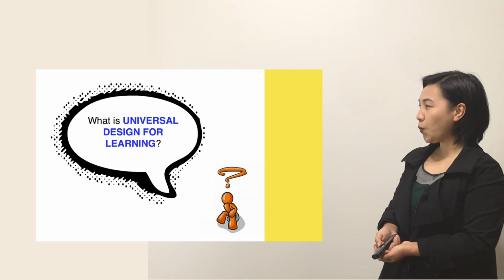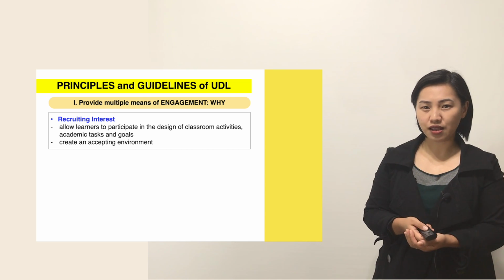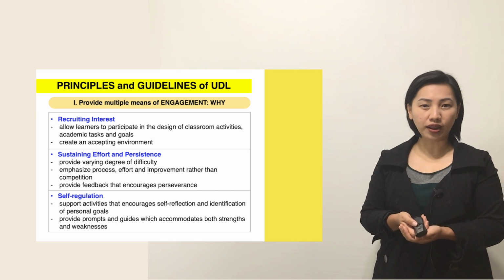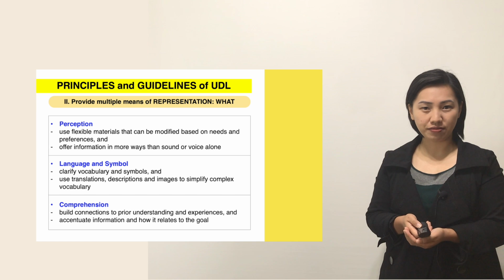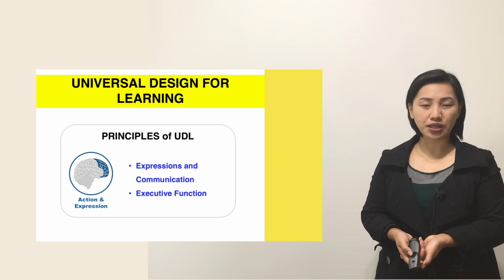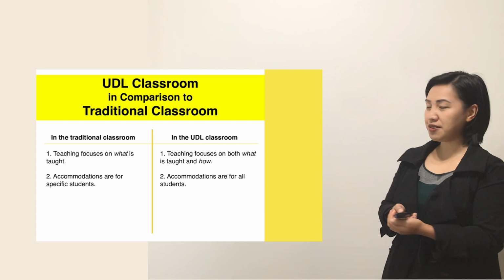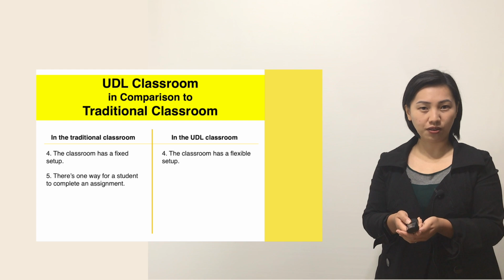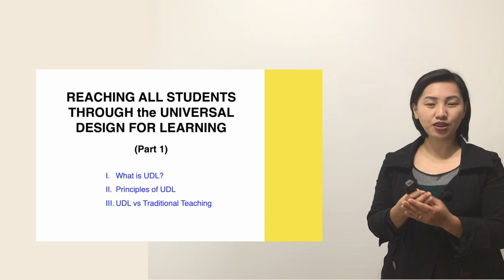5-1 Reaching all Learners Through Universal Design for Learning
Reaching all Learners Through Universal Design for Learning